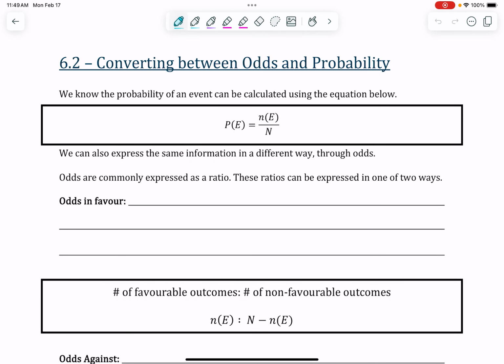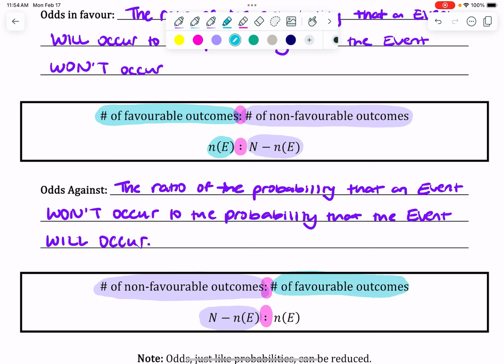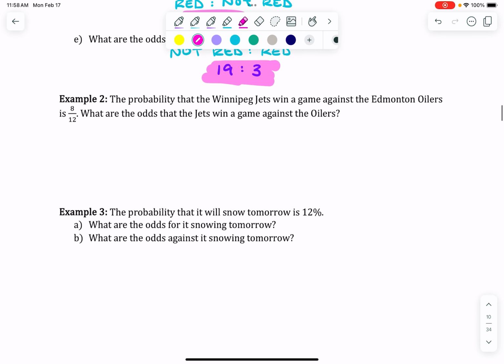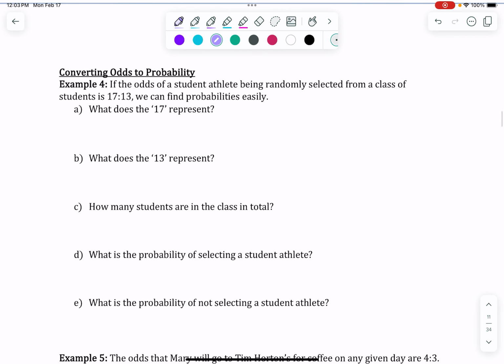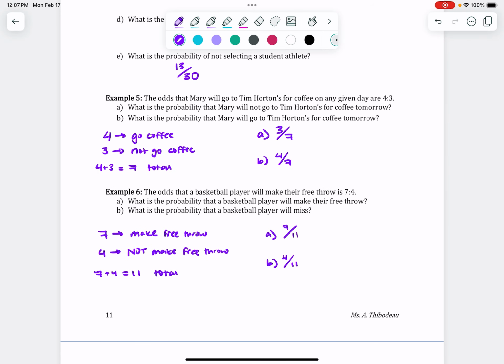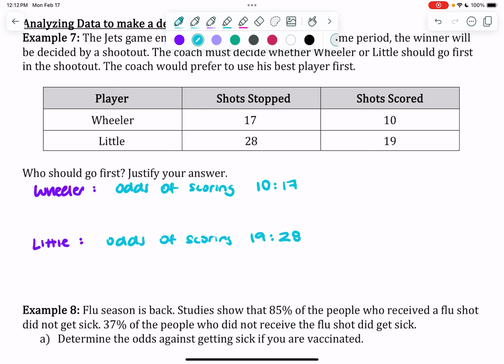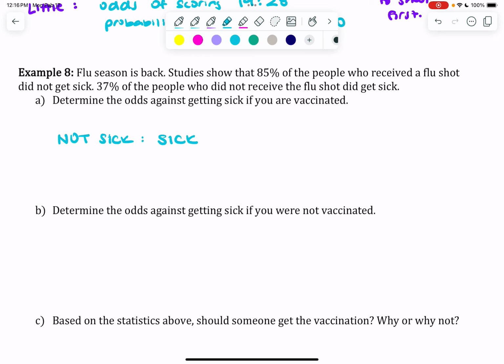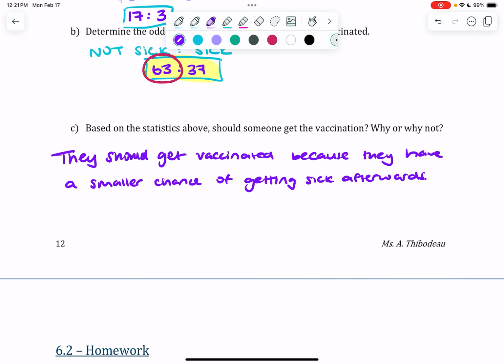12 Applied - 6 2: Converting Between Odds and Probability